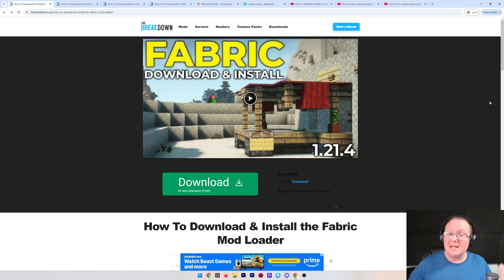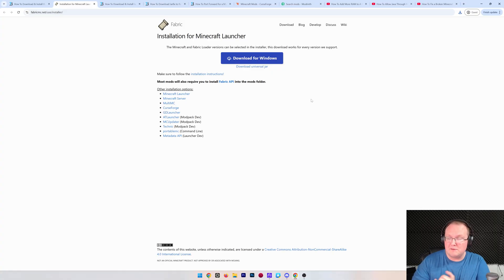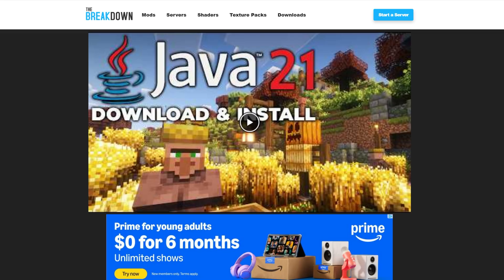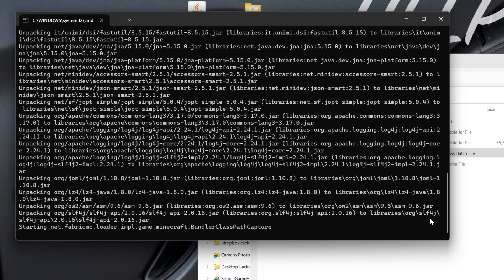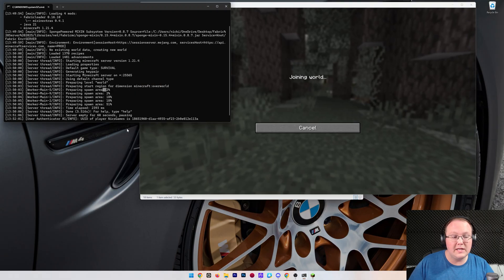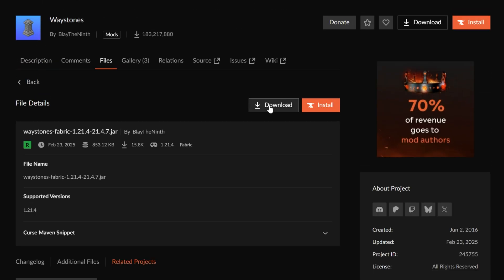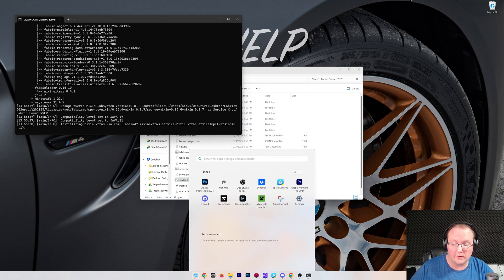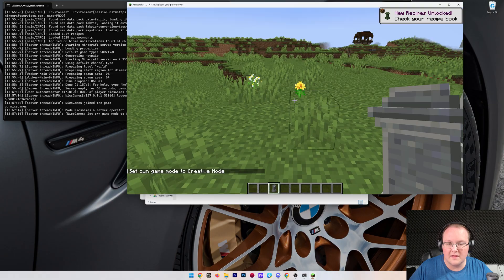How To Make a Fabric Server in Minecraft (2025)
If you want to know how to make a Fabric server in Minecraft, this is the video for you! We go over exactly how to make a Minecraft Fabric server in 2025. From where to download your Fabric server files to how to set a Fabric Minecraft server and add mods to it, this video covers it all. So, without anymore delay, here is how create a Fabric Minecraft server!

Start your own 24-hour modded Fabric server with SimpleGameHosting in under 5 minutes!

About this video: This video is our complete guide on how to make a Fabric server in Minecraft. This will allow you to play Fabric mods on a Minecraft server with your friends. We cover everything in this video from how to setup a Fabric Minecraft server to how to add mods to your Fabric server to even how to join a Fabric server and start playing Minecraft with your friends. Let’s get started!

First things first, we will want to download the Fabric Installer. This will allow us to get the Fabric server files required to get the server up and running. There is a link to download Fabric in the description above. This will take you to our in-depth guide for downloading and install Fabric locally. This is important as your friends will need to do this in order to join your server.

On this page, click the “Download Fabric” button to go to the Fabric download page. On this page, click the “Download Universal Jar” link, and Fabric will start downloading.

Create a new “Fabric Minecraft Server” folder on your desktop. Next, open up the Fabric Installer file you downloaded with Java. From there, click on the “Server” tab at the top of the installer.

Click the three dots next to “Launcher Location” and select Fabric Minecraft Server folder you created. Click the “Install” button, and the Fabric server files will begin downloading into the folder you selected. Once it is finished, a menu will appear where you want to click “Download Server Jar” and “Generate”.

Open your Fabric Minecraft Server folder, and you will see a bunch of different files and folders inclduing a “start.bat” file. Double-click this file, and your modded Fabric server will attempt to start. It will, however, fail.

Now, you will have an eula.txt file. Open this file, and change “eula=false” to “eula=true” assuming you agree to the Minecraft EULA. Save the file, and double-click the start.bat file again. Your Fabric Minecraft server will now start.

However, how do you add mods to your Fabric server? Well, first, you will need to download Fabric mods for the version of Minecraft that you made your Fabric server for.

With your Fabric mods downloaded, open up your server’s folder and there will be a “mods” folder. Move any mods you want to add to your server into this “mods” folder. You and any one who joins your server will also need every mod that is on the server in your local mods folder as well. This is one of the downsides of Fabric mods on a server.

After that, you will probably want your friends to join your server. Well, in order for your friends to join, you will to port forward. Once you have port forwarded, your friends will be able to join via your public IP.

At this point though, you now know how to make a Fabric server in Minecraft. We will try our best to help you out.

It really helps us out, and it means a ton to me. Thank you very, very much in advance!